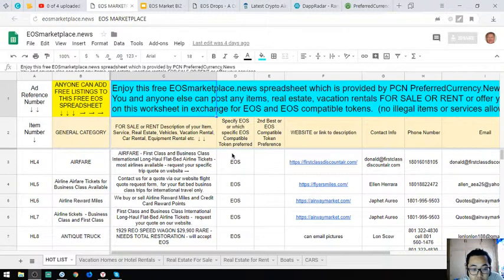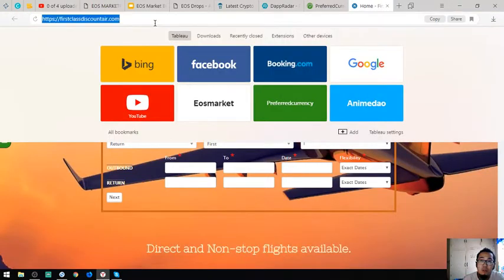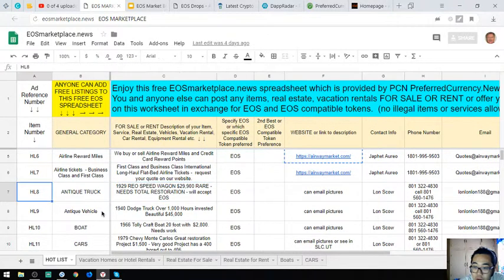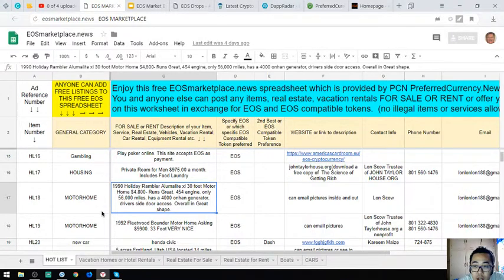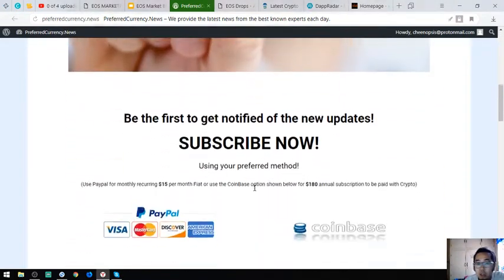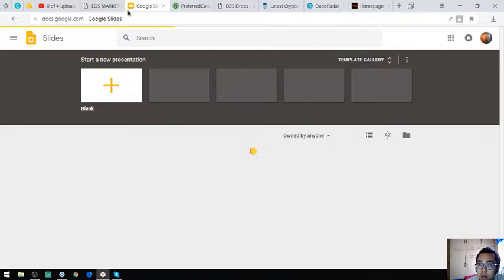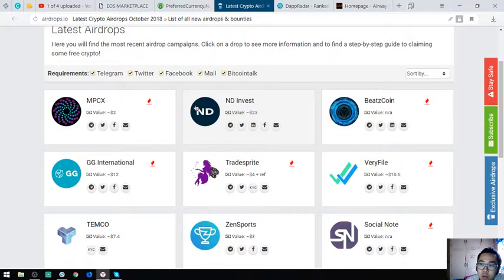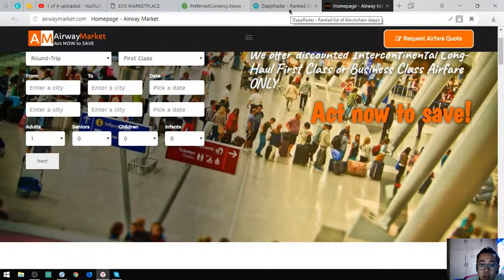EOSMARKETPLACE ITEMS! POST AN ITEM THERE OR BUY USING EOS!